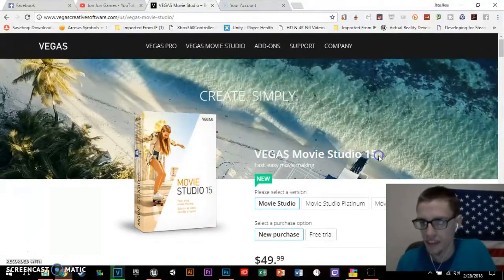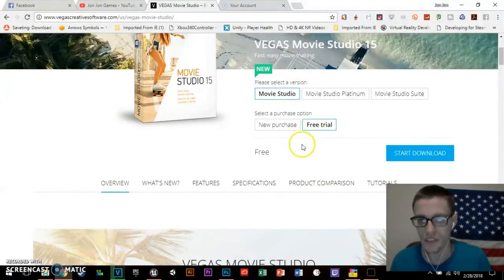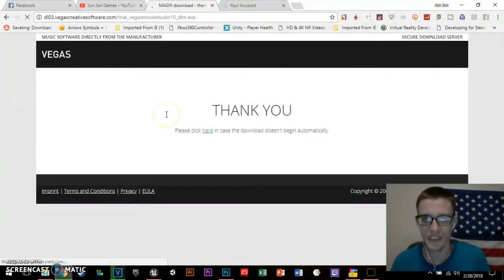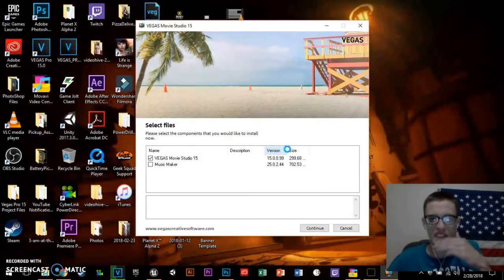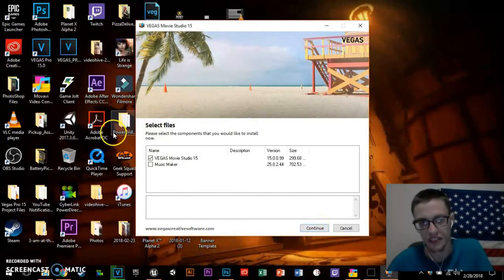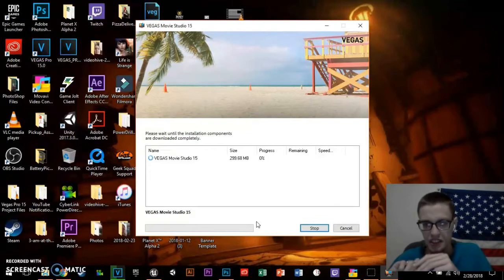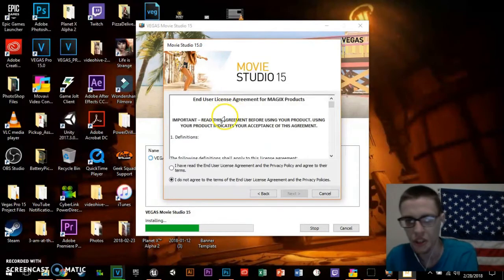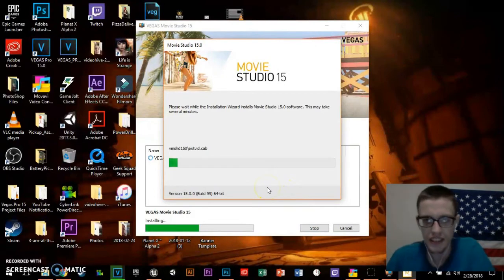How To Download and Install Vegas Movie Studio 15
▶ Comment Suggestions below the video